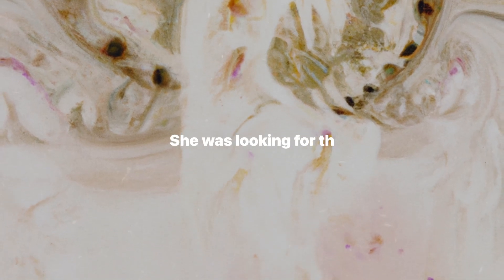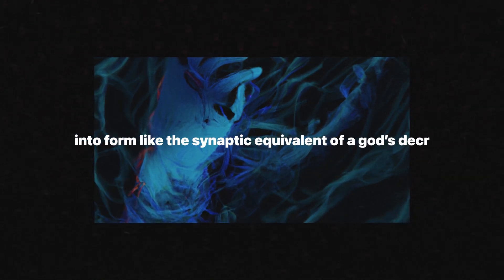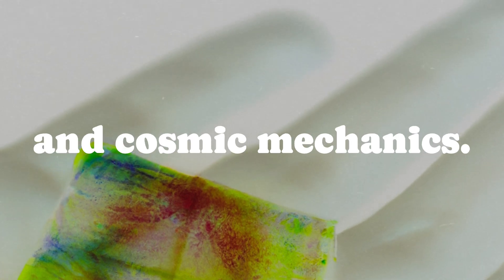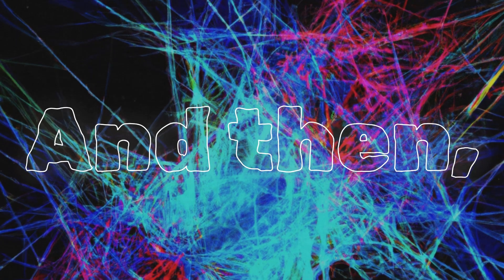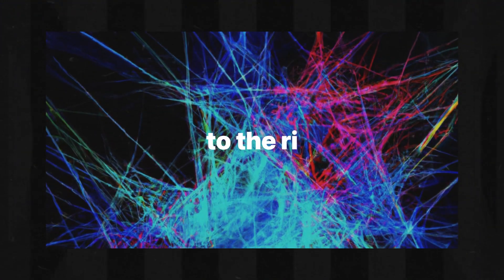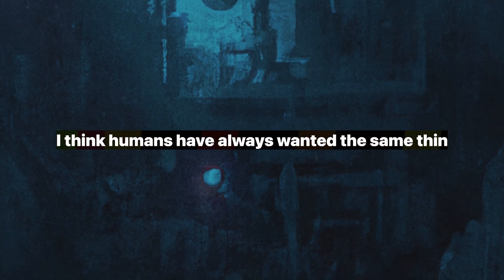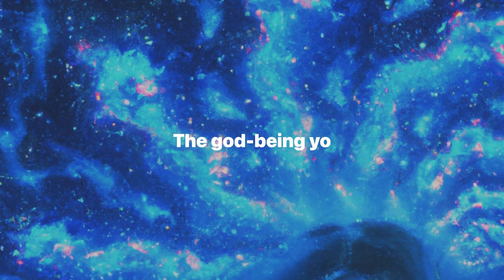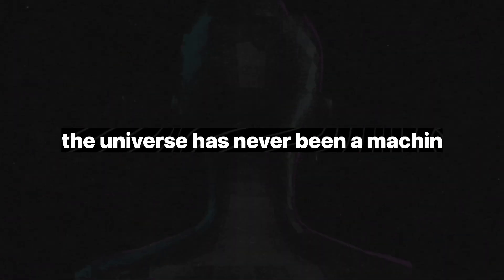Science is on The Edge of Something Unthinkable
What if technology wasn’t just a tool, but a form of magic waiting to be unlocked? Last night, a conversation with Roselle Roberts took me deep into the rabbit hole of quantum mechanics, bioelectromagnetism, and the terrifyingly real possibility that the future isn’t about machines—it’s about the mind itself bending reality.

Neuralink, quantum computing, fractal energy manipulation—these are not just futuristic concepts; they are the foundation of something far more profound. A new digital sorcery is emerging, one that doesn’t just process data but reshapes existence itself. But with great power comes an even greater question: If thought can command energy, who decides what is real?

Science is on the edge of something unthinkable. And if you are paying attention, you already know—this isn’t just about circuits and codes anymore. It’s about waking up.

⚡ Are we on the verge of a technological awakening—or a descent into something we cannot control?

👍 Like if this made you question reality.
💬 Share with the ones who are ready to see beyond the veil.